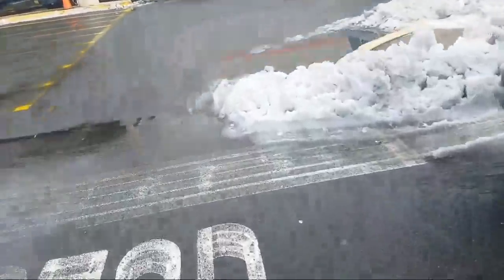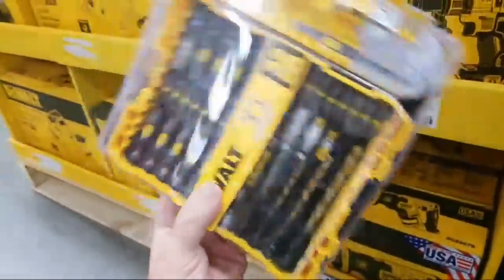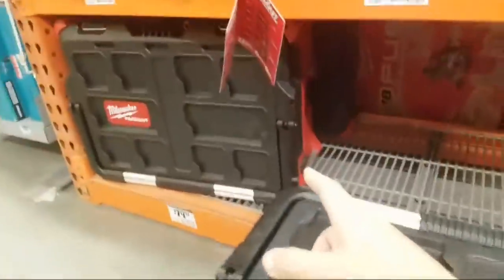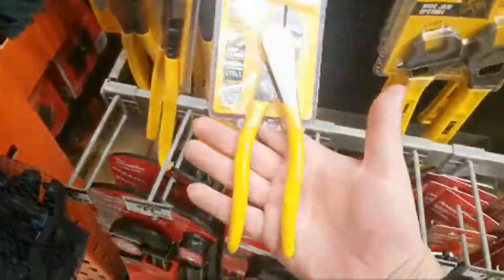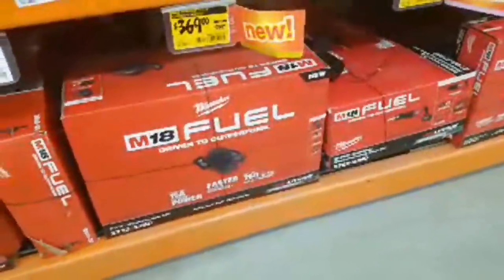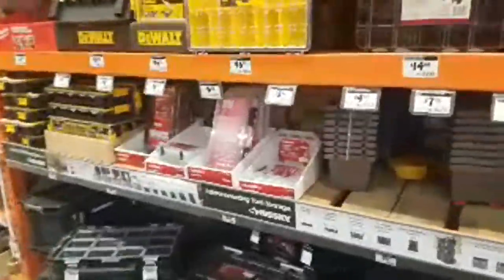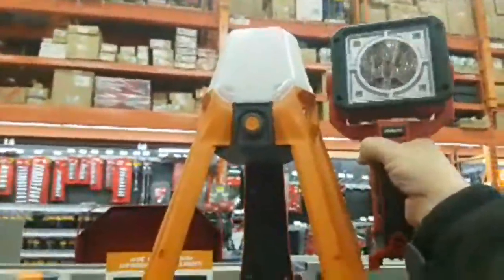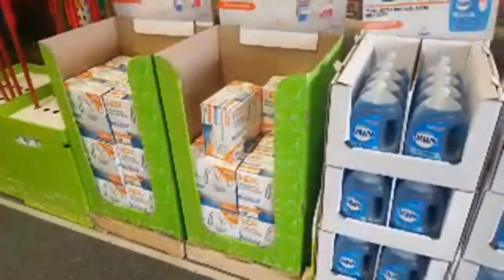Home Depot Live...Lets See Some Deals